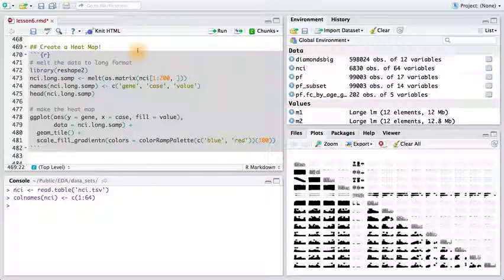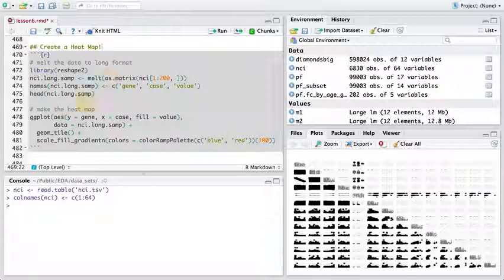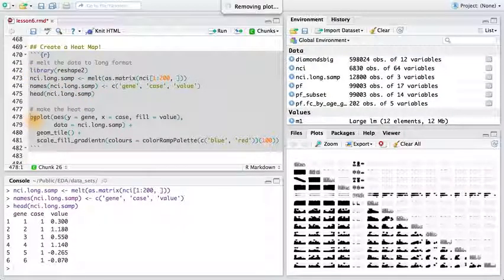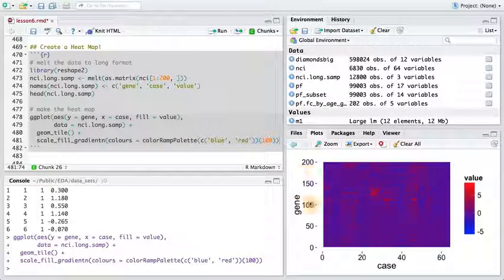5 41 Heat Maps